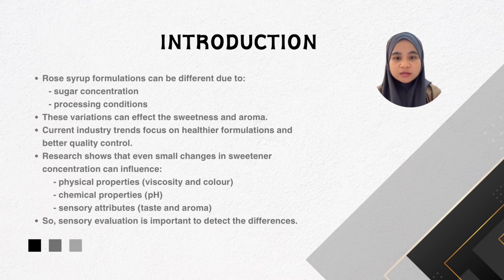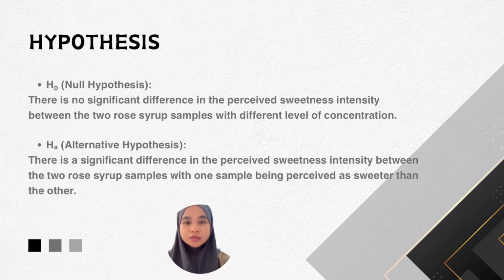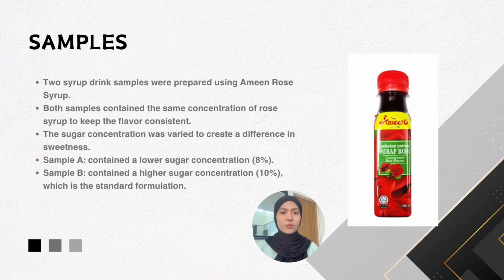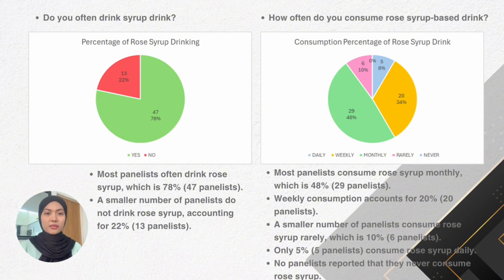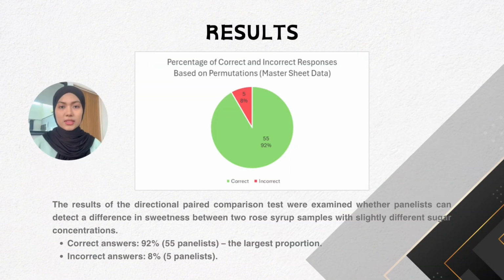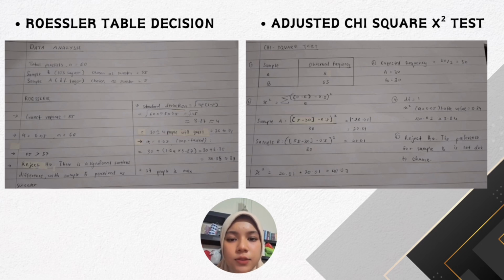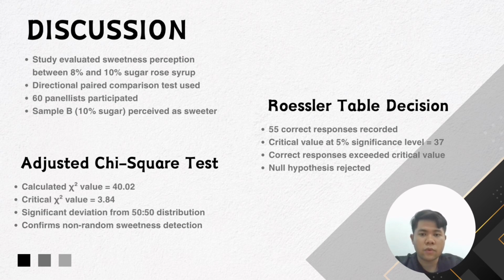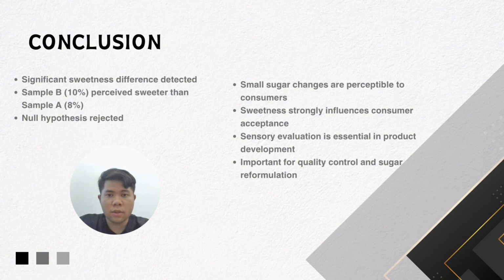FOOD SENSORY ANALYSIS PROJECT | Group 9: Directional Paired Comparison Test